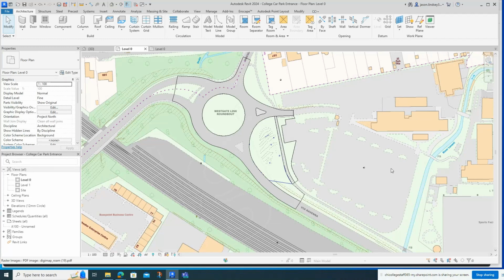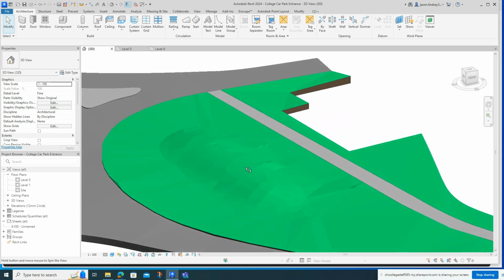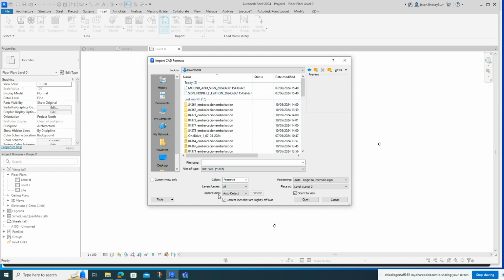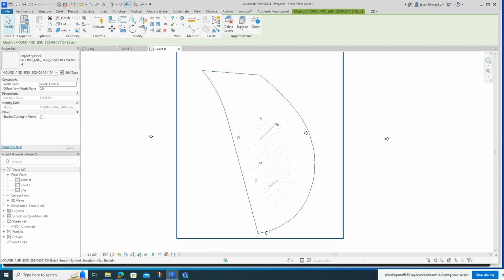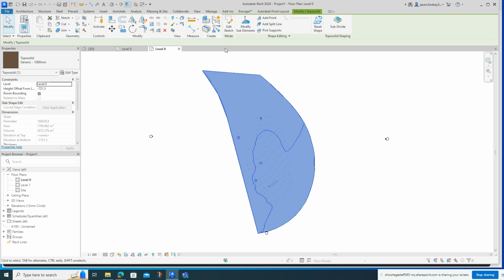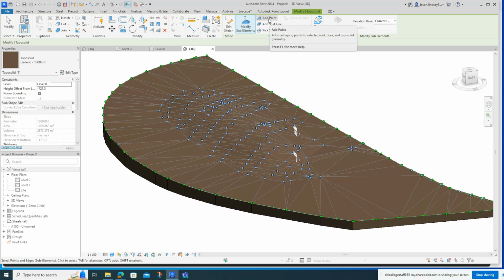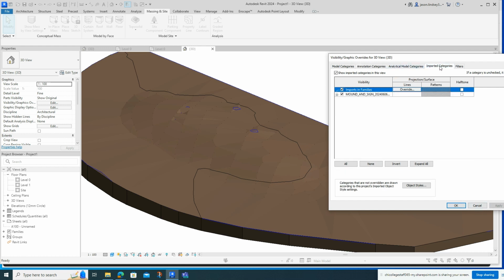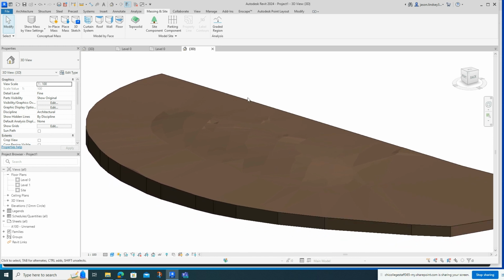Importing a .dxf Survey File for Topographical Drawings in Revit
If you have a .dxf survey file, you can import it into Revit and use it as a template to draw the topography of your surveyed site.  For this project, I used a Leica ICR70 Total Station to carry out the survey and exported the data as a .dxf file.